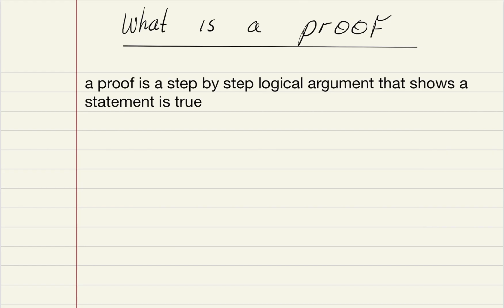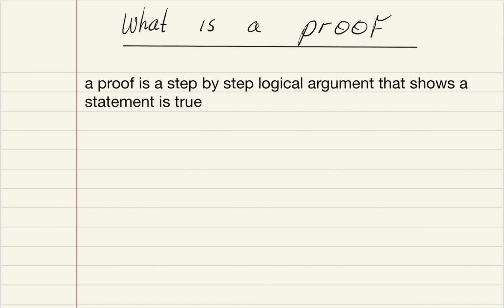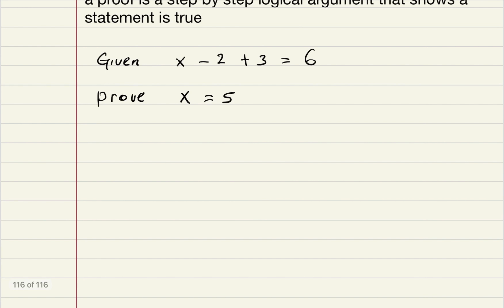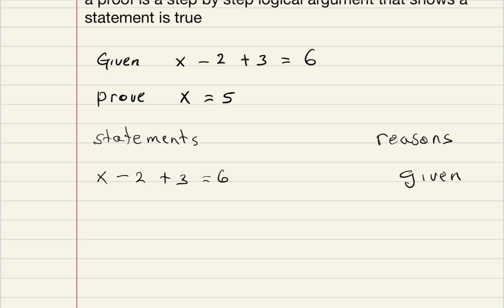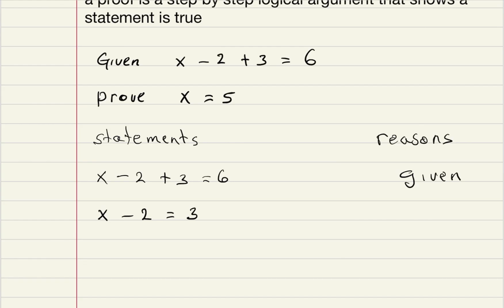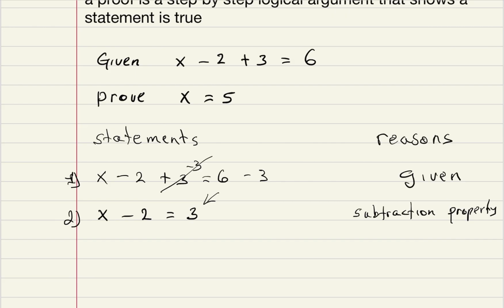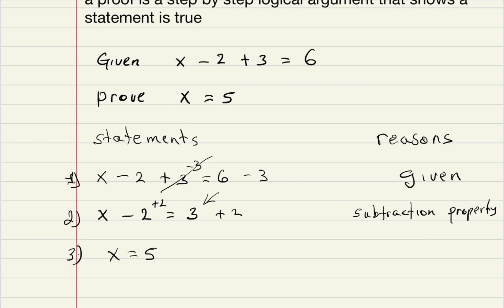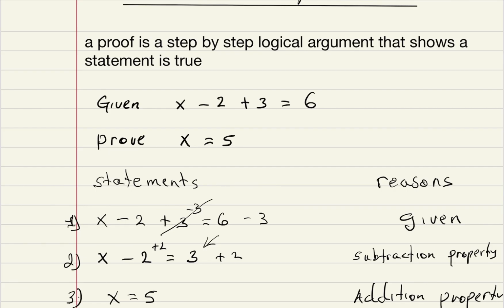What Is a Proof? | Simply Explained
What is a proof in geometry? Learn how proofs use facts, definitions, properties, postulates, and theorems to show that a mathematical statement is true.